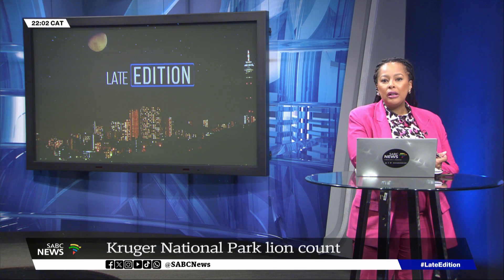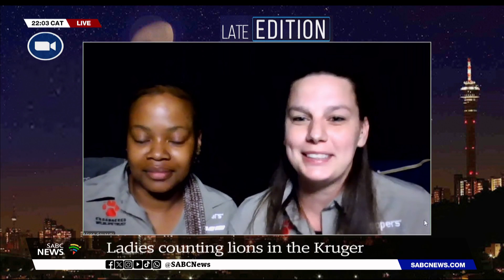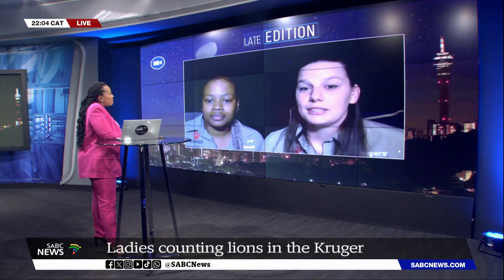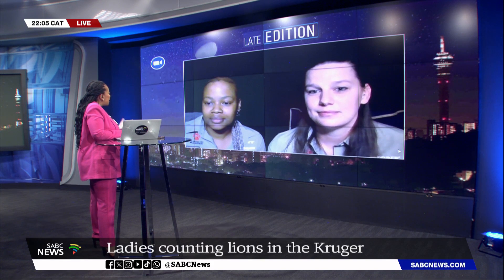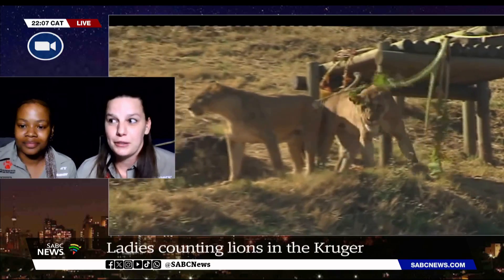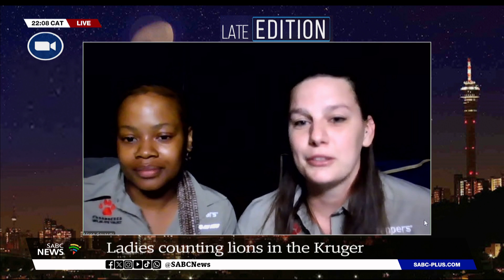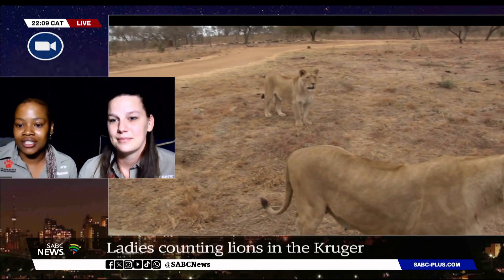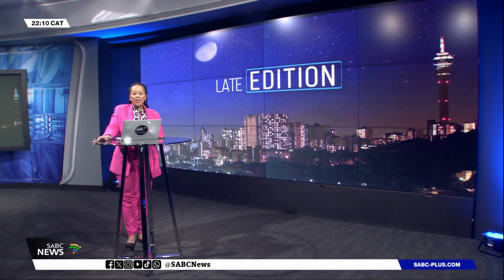Ladies counting lions in the Kruger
Endangered Wildlife Trust researchers are canvassing the Kruger National Park, collecting data that will be used in lion conservation efforts.

This, as part of a spatial capture-recapture survey to determine the number of lions in the park.

For more, we are joined by Co-lead of the EWT lion spatial capture-recapture survey, Alison Govaerts, and field officer intern, Lesego Mthethwa.